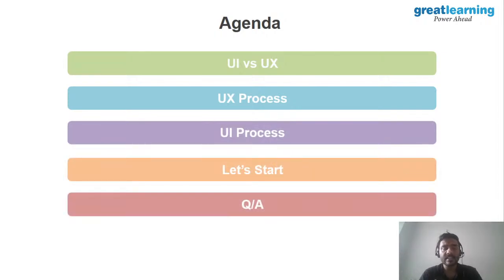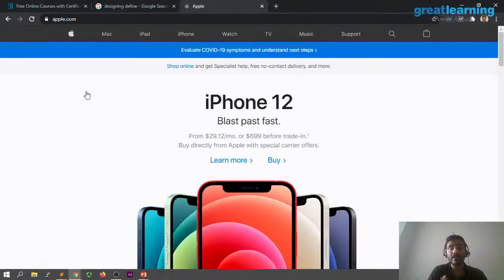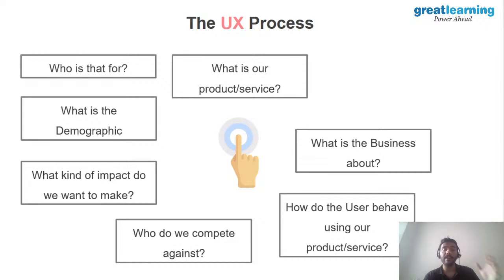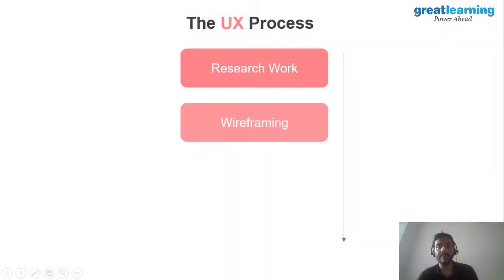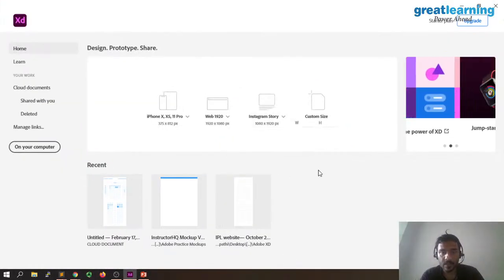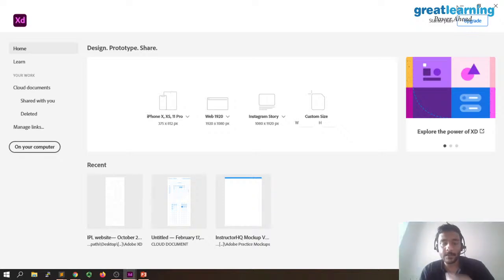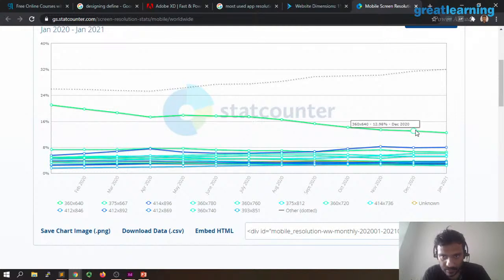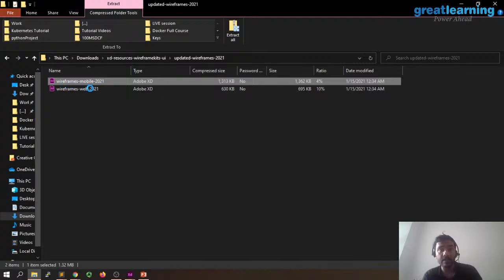Design your own app | app design tutorial for beginners | Great Learning